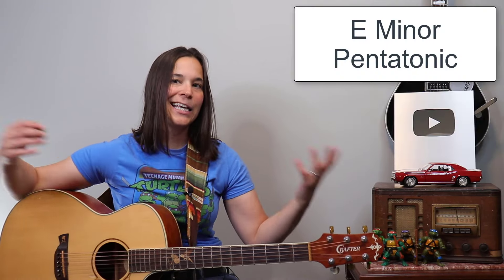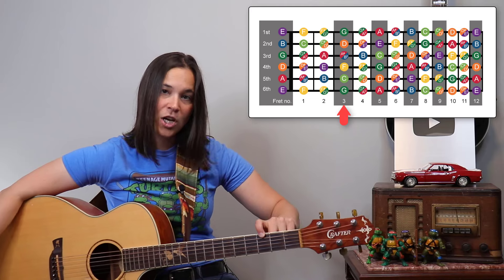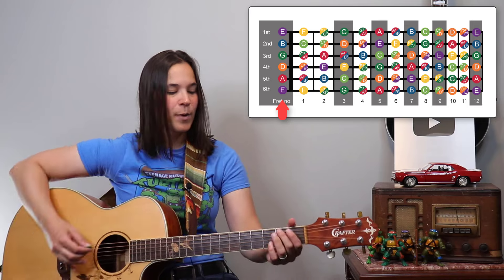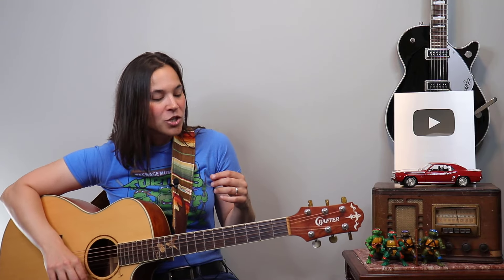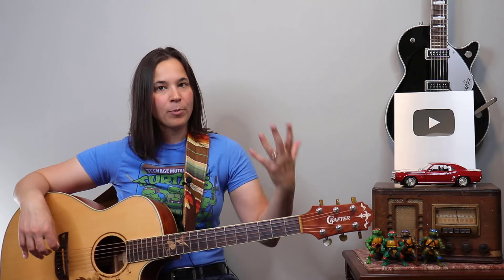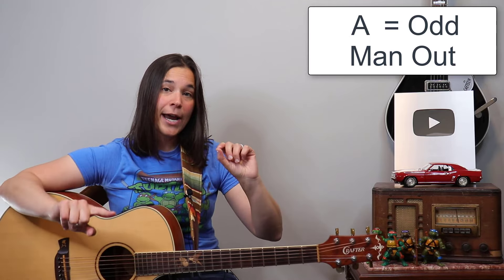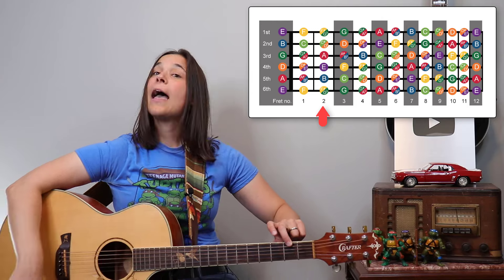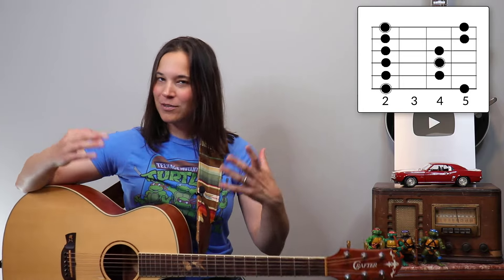HOW TO USE The Minor Pentatonic Scale on the Guitar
How to Use the Minor Pentatonic Scale on Guitar ✅ Check out Lauren's beginner guitar system

 In this guitar tutorial, I'm going to be going over HOW to use the pentatonic scale all over the neck of the guitar. In order to do that, I'm going to have to explain some very brief music theory for you.

The Pentatonic scale is a very useful tool in a guitarists arsenal, but unfortunately, most students don't now how to apply the pentatonic scale to the guitar. So let's get started!

⏱ How To Use The Minor Pentatonic Scale Chapters: ⏱

0:00 - Intro
0:31 - Minor Pentatonic Scale Review
1:00 - Figuring Out What Key You Are In
1:30 - A Minor/C Major Pentatonic
2:13 - E Minor Pentatonic
2:25 - The "Odd Man Out" Method
5:00 - Final Thoughts

Lauren :)